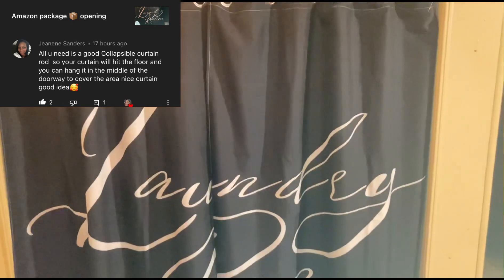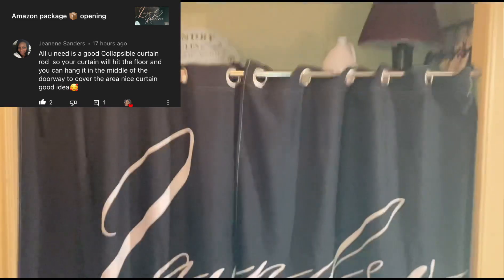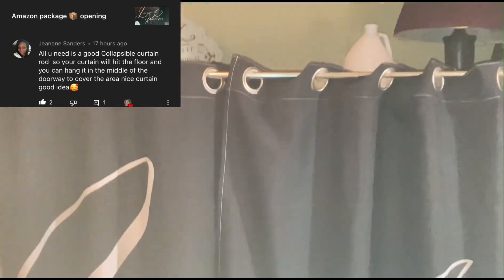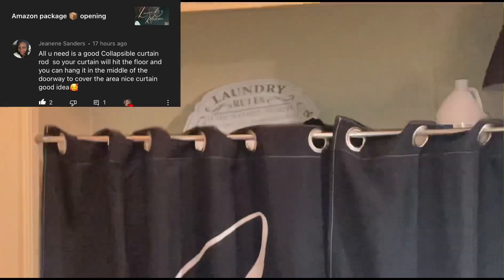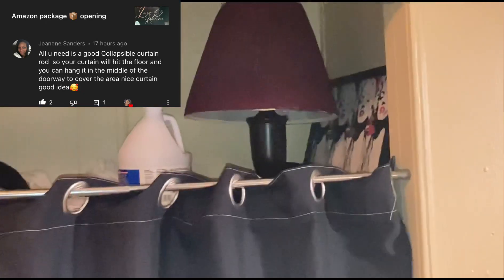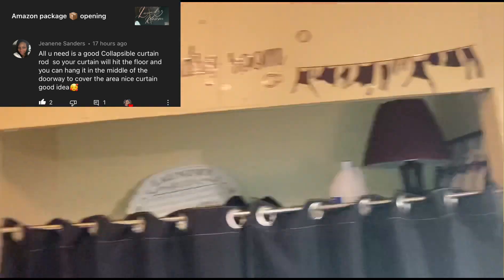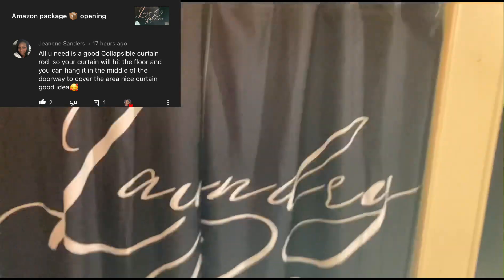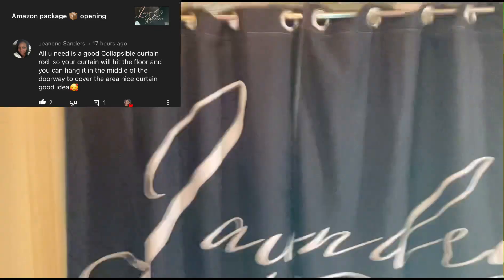Check it out now looks better 👀